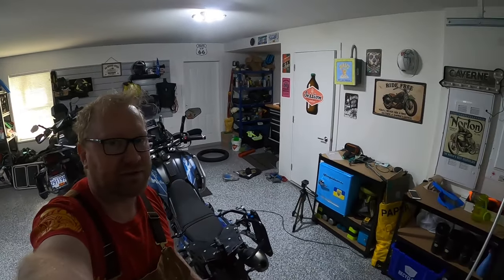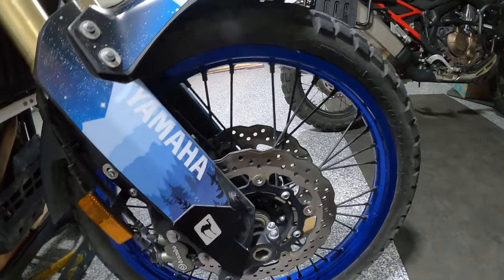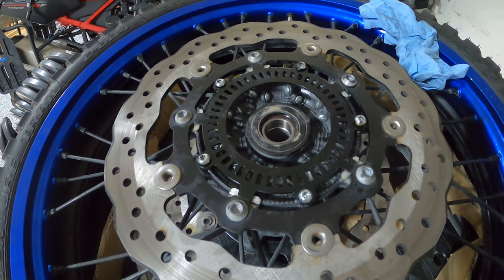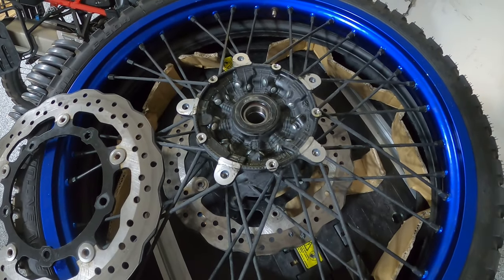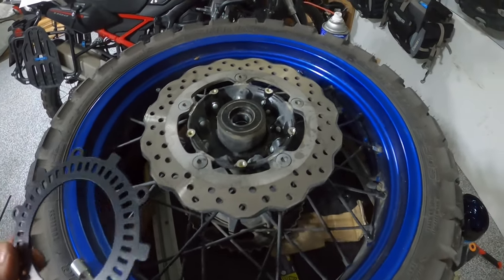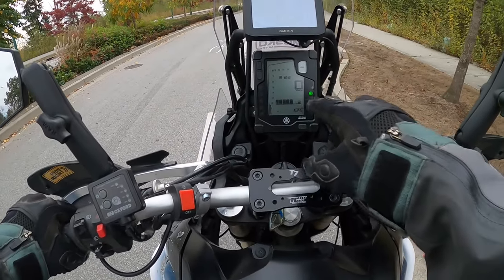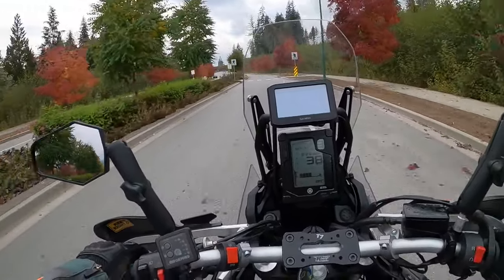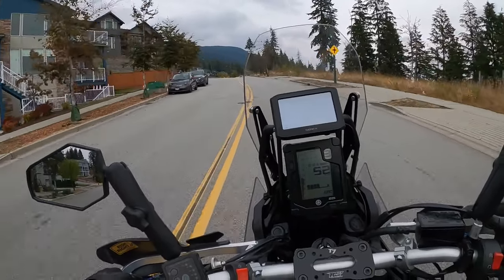Tenere 700, speedometer correction EASY !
The speedometer was almost 7 km/h off on this bike.
Got and installed new ABS rings to correct the situation.
Remember i am not a professional mechanic, if you decide to do this mod, it is at your own risk.